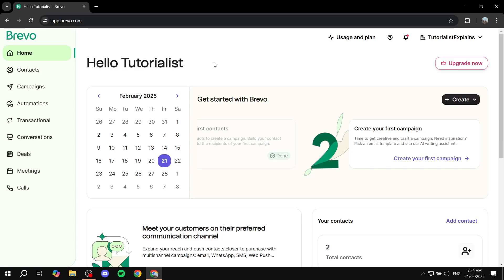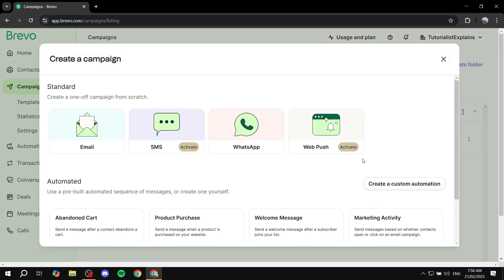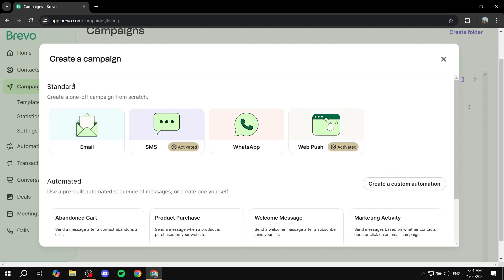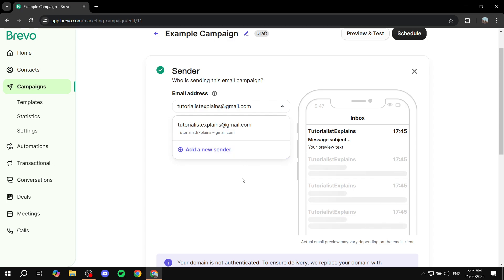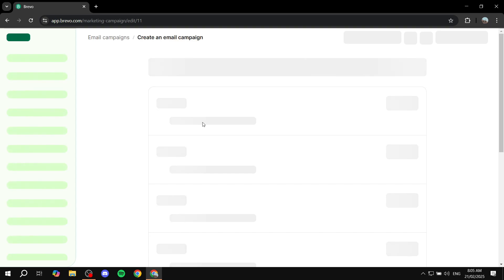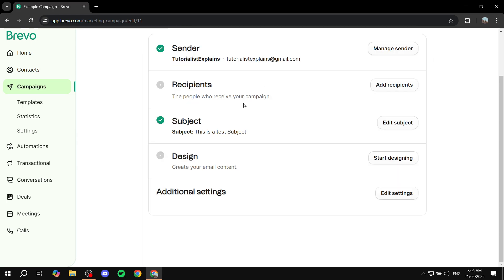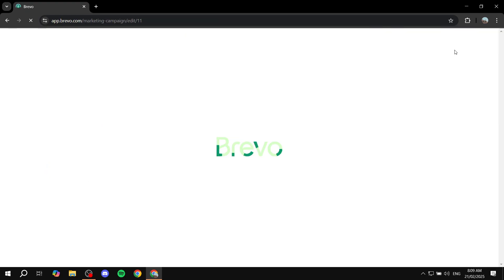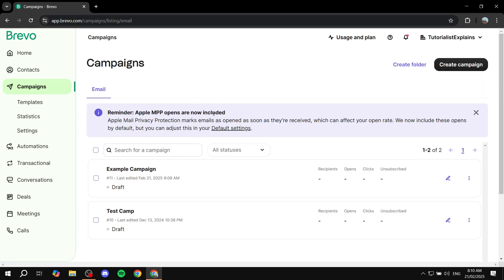How to Create Email Campaign in Brevo | Full Tutorial 2025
If you are looking for a video about How to Create Email Campaign in Brevo, here it is!